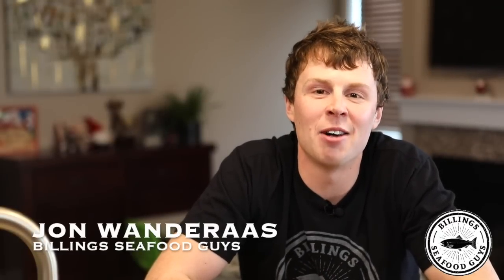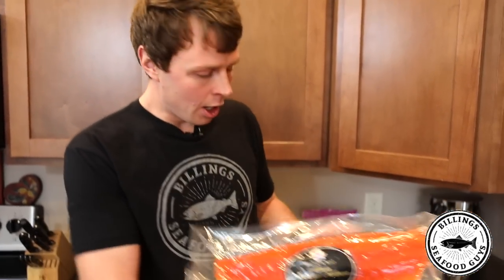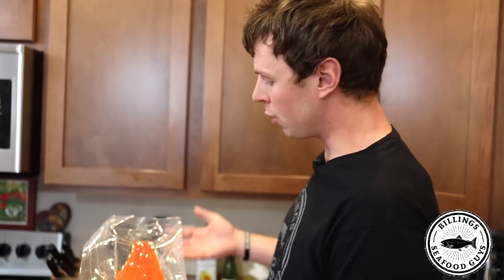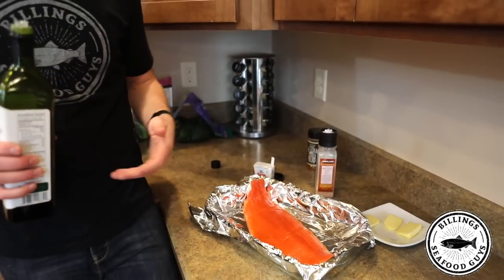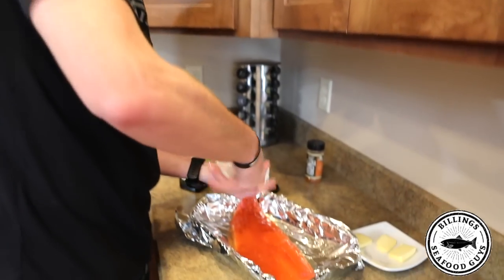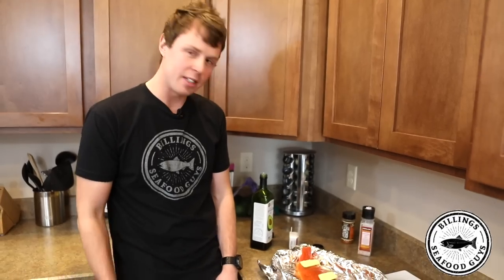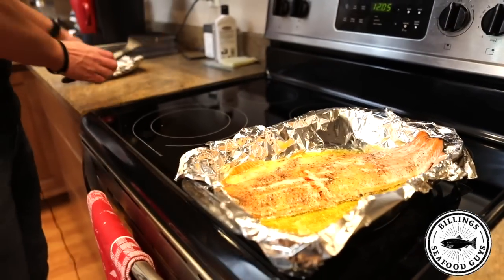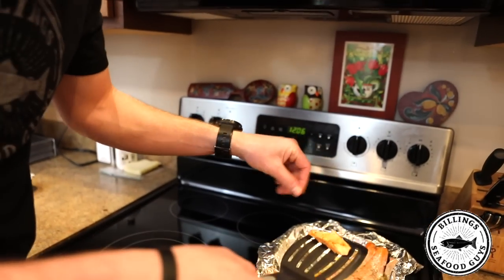Billings Seafood Guys TV EPISODE 1 - How to Cook Wild Alaskan Sockeye Salmon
Learn all about Wild Caught Seafood in this new series from Billings Seafood Guys.  From recipes, education, awareness, benefits, tips, and more!  We bring our knowledge of the Alaskan Seafood Industry to you!

In the first video, Jon shows you his simple at home sockeye salmon recipe and gives you his knowledge of Wild Alaskan Sockeye Salmon.